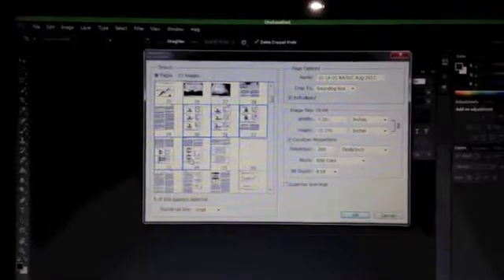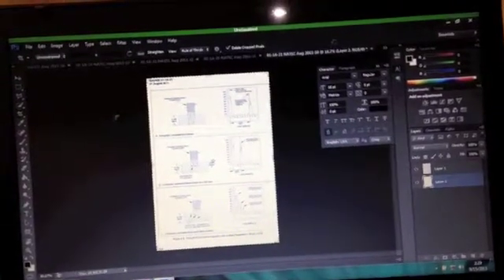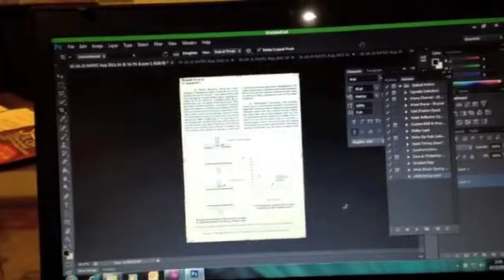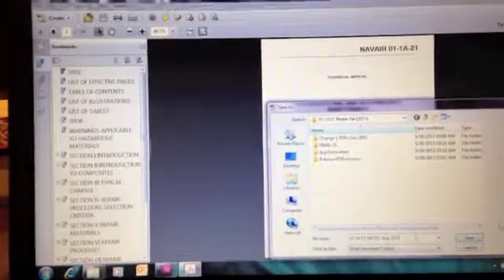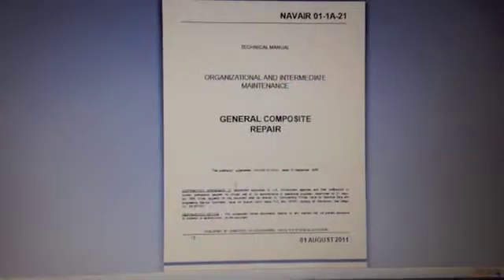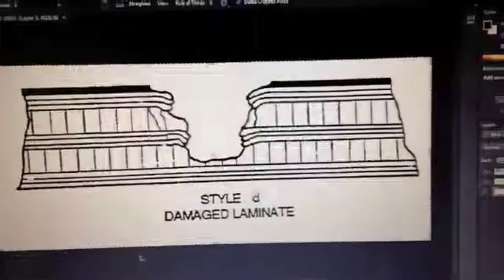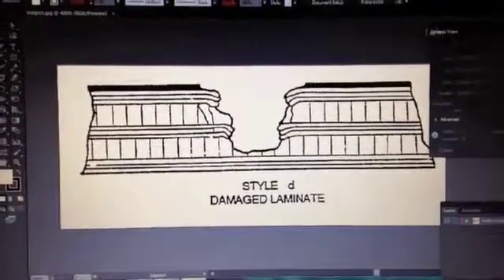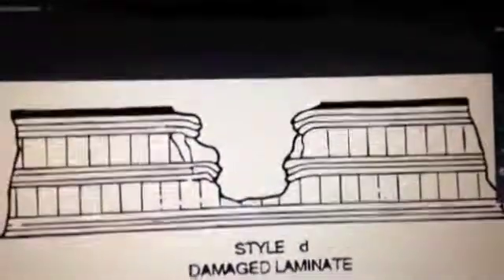Tricks of the Trade "Brown Bag" Presentation by Kathleen Cruse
As a data manager, I need to quickly process large amount of text and graphics. Here are a few tools that allow me to be more efficient at my job.